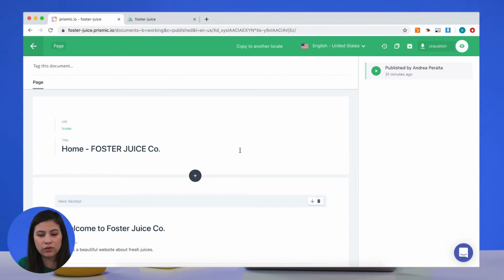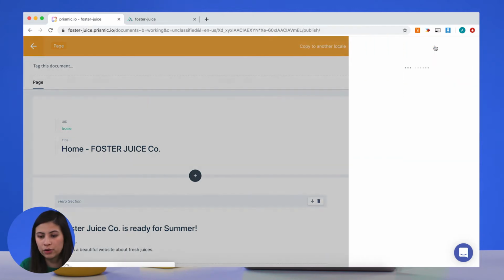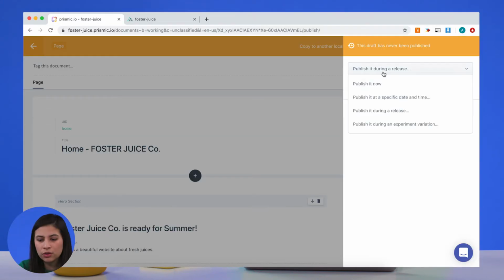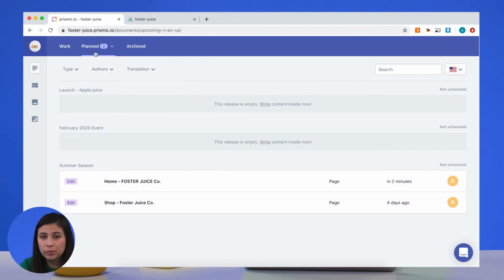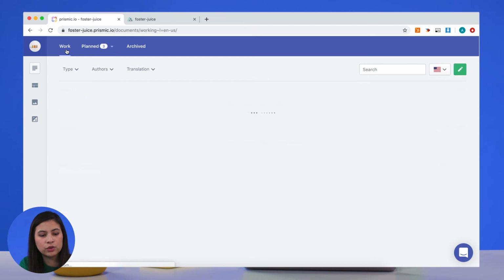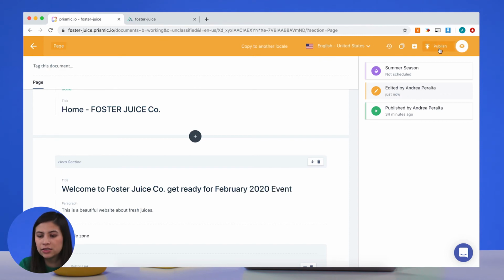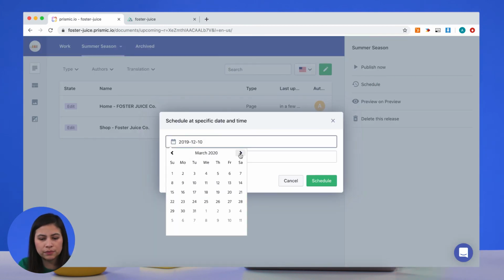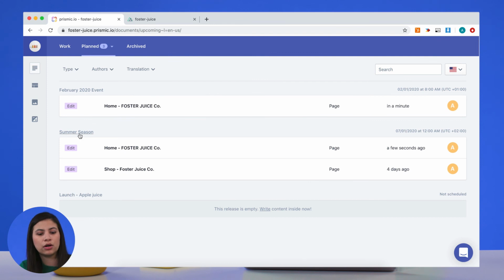Releases: Schedule changes to go live simultaneously | Prismic Tutorial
Prismic's Release feature allows you to prepare changes for a different version of your documents and collect them in the same place where you can Preview and Publish in bulk all the changes. These are some of the most common use cases: upcoming events e.g. Black Friday, revamping the design of your website, a campaign for a product launch, blog posts and more.